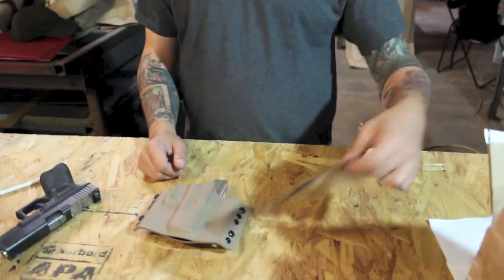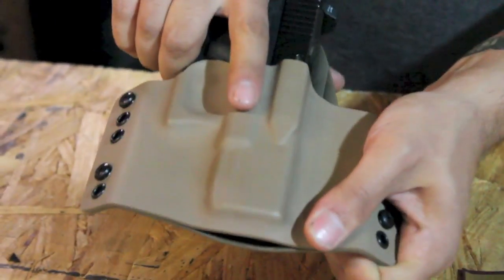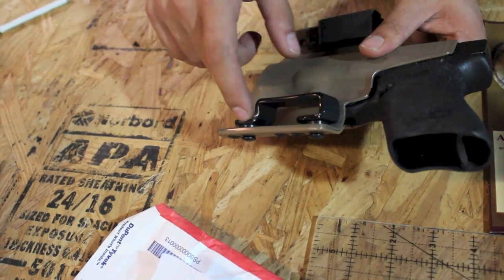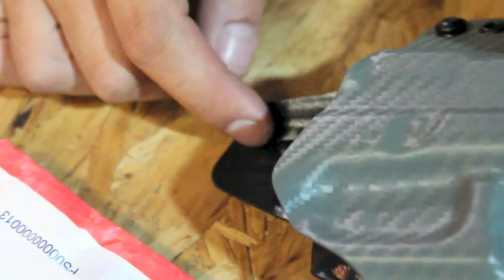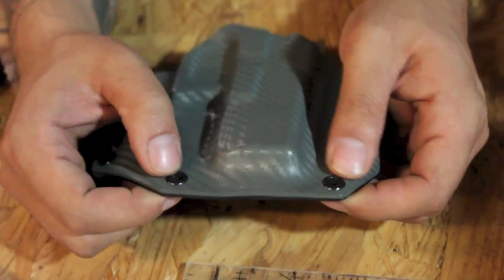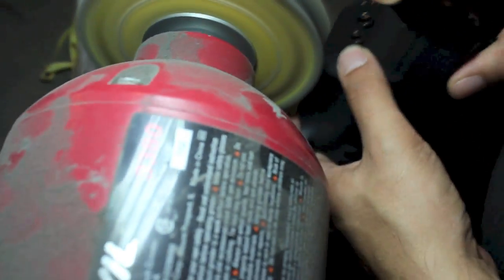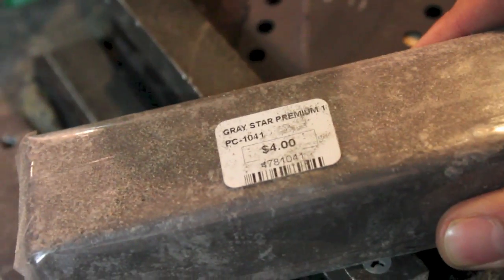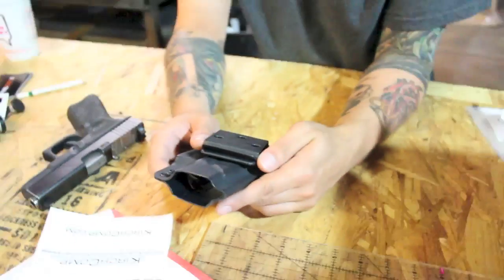Holster Clinic Episode 5